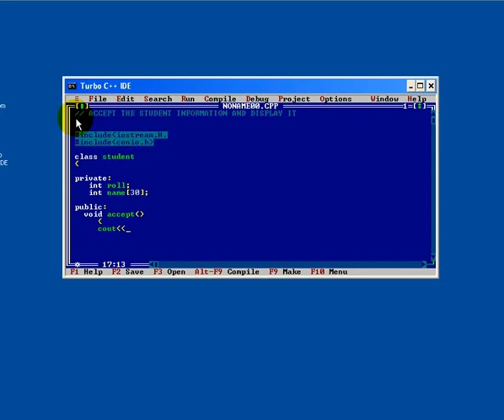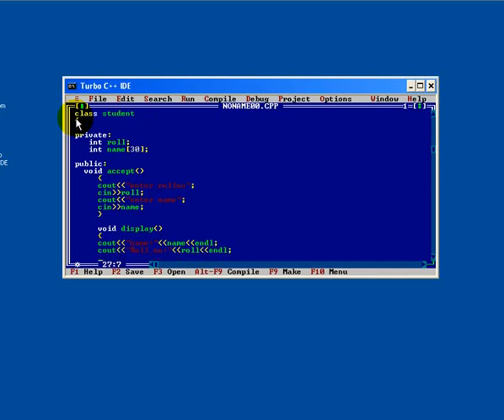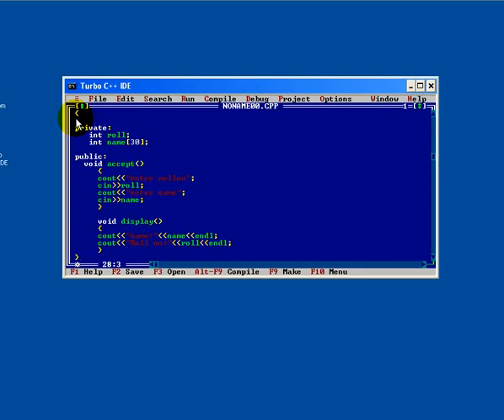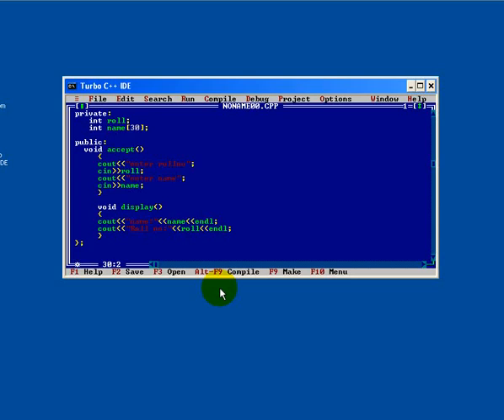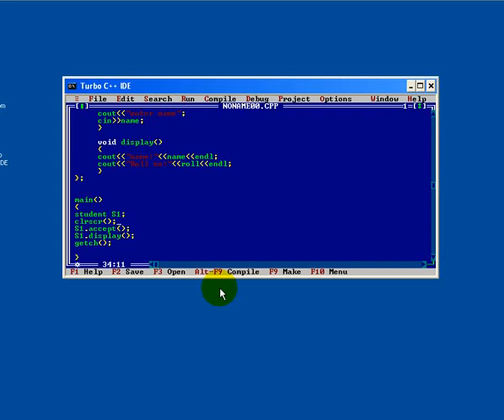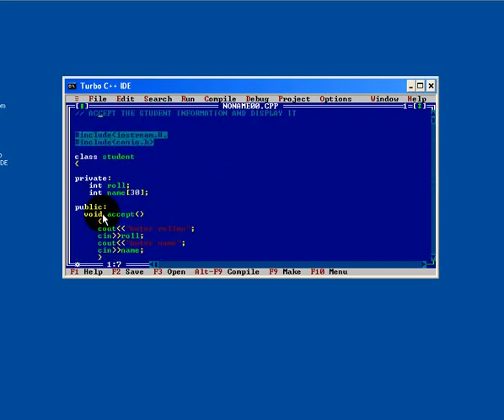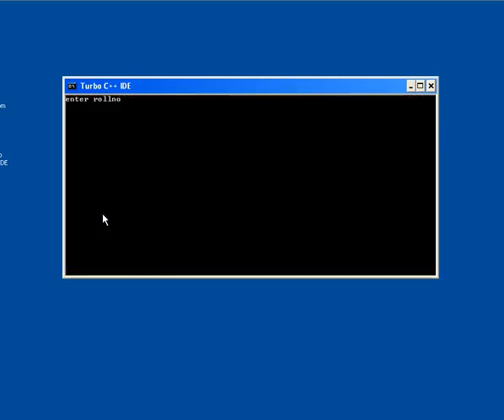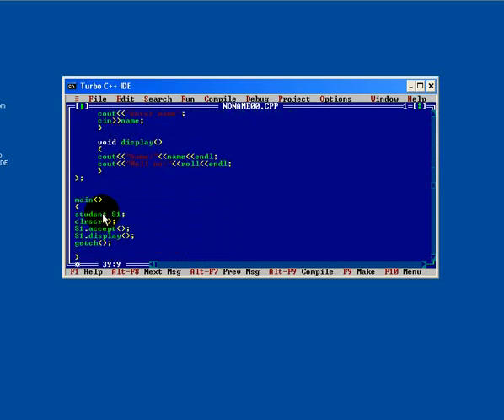5 objects classes